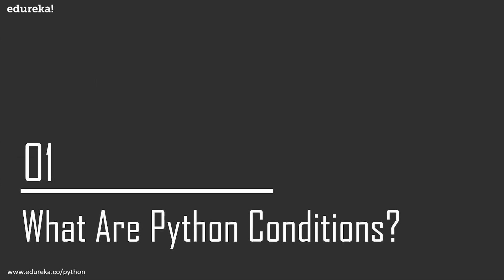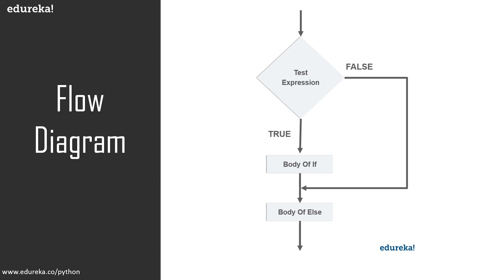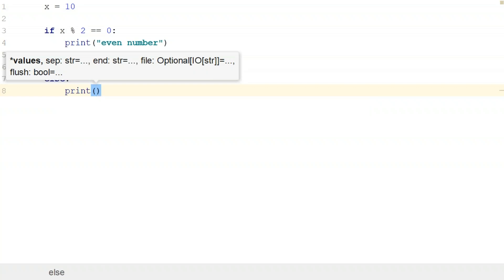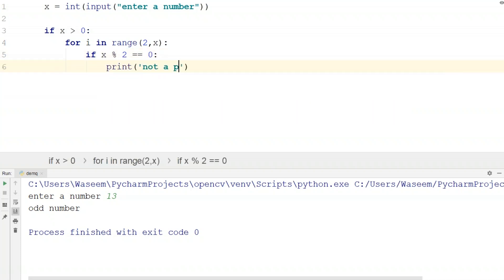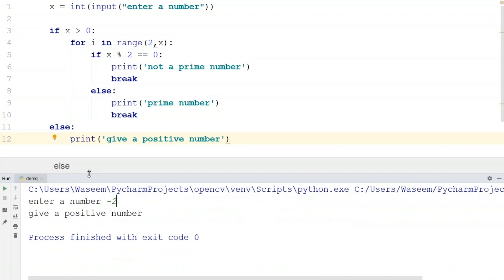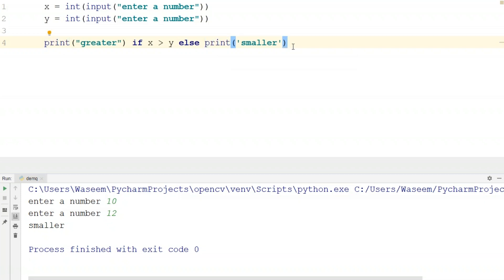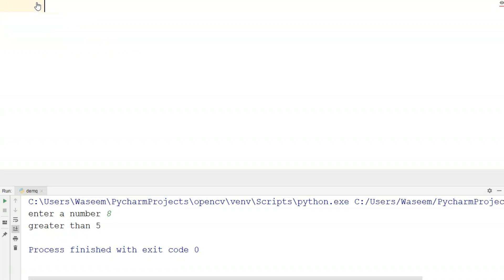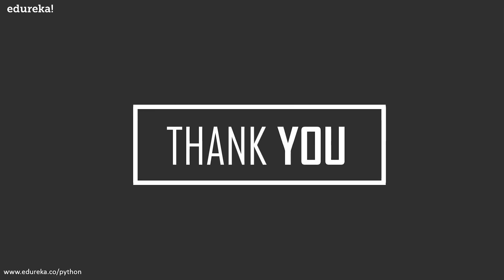Python If Else | If Else Statement In Python | Python Training | Edureka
This Edureka video on 'If Else In Python' will help you understand how you can use a conditional if and else statements in python for decision making with concepts like shorthand if and else, nested if else etc. Following are the topics discussed:
0:52 - What Are Python Conditions?
1:45 - What Is If And If Else In Python?
3:08 - Syntax For If Else In Python
9:58 - Shorthand If Else
12:13 - Use Case - Nested If Else

Introducing Edureka Elevate, a one of its kind software development program where you only pay the program fees once you get a top tech job. If you are a 4th year engineering student or a fresh graduate, this program is open to you!

1. This is a 5 Week Instructor-led Online Course,40 hours of assignment and 20 hours of project work
2. We have a 24x7 One-on-One LIVE Technical Support to help you with any problems you might face or any clarifications you may require during the course.
3. At the end of the training, you will be working on a real-time project for which we will provide you a Grade and a Verifiable Certificate!

1. Master the Basic and Advanced Concepts of Python
2. Understand Python Scripts on UNIX/Windows, Python Editors and IDEs
3. Master the Concepts of Sequences and File operations
4. Learn how to use and create functions, sorting different elements, Lambda function, error handling techniques and Regular expressions and using modules in Python
5. Gain expertise in machine learning using Python and build a Real Life Machine Learning application
6. Understand the supervised and unsupervised learning and concepts of Scikit-Learn
7. Master the concepts of MapReduce in Hadoop
8. Learn to write Complex MapReduce programs
9. Understand what is PIG and HIVE, Streaming feature in Hadoop, MapReduce job running with Python
10. Implementing a PIG UDF in Python, Writing a HIVE UDF in Python, Pydoop and/Or MRjob Basics
11. Master the concepts of Web scraping in Python
12. Work on a Real Life Project on Big Data Analytics using Python and gain Hands on Project Experience